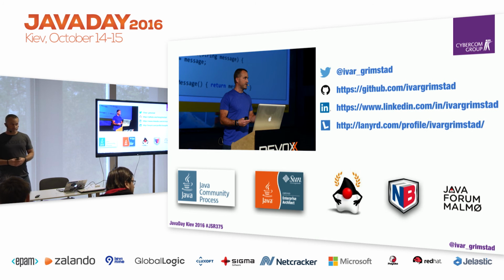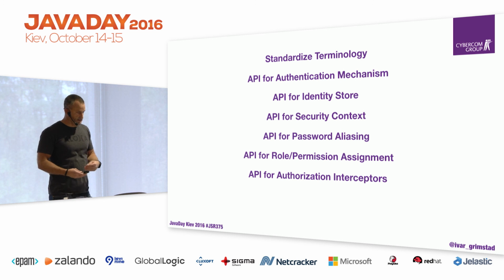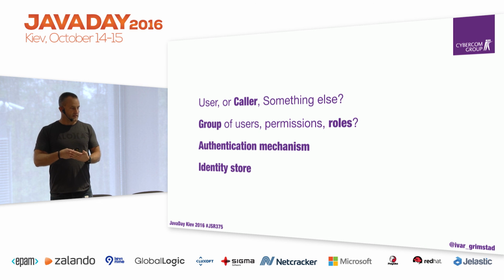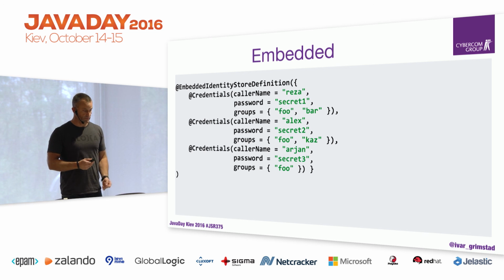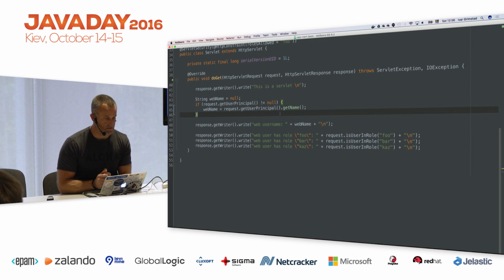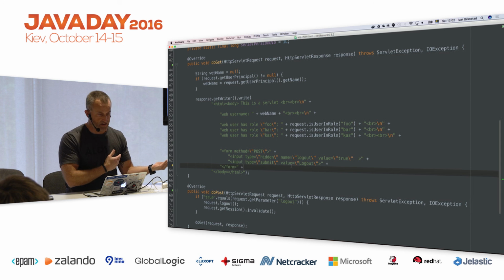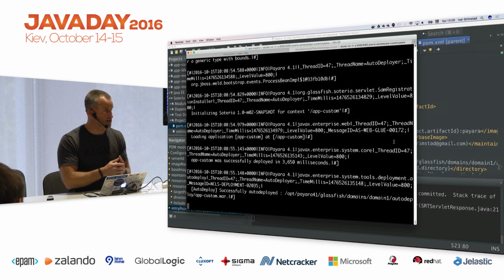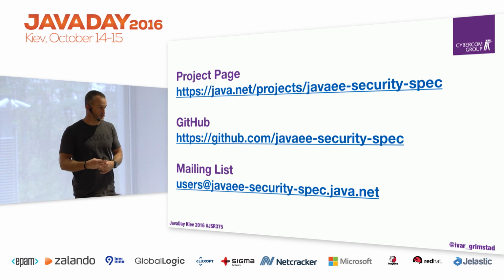JavaDay Kyiv 2016: What about Java EE Security? (Ivar Grimstad)